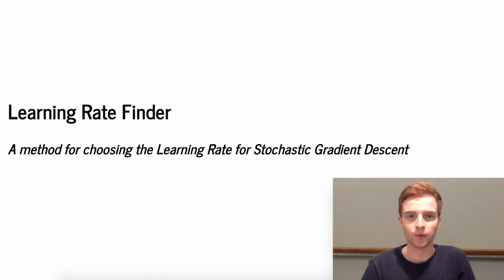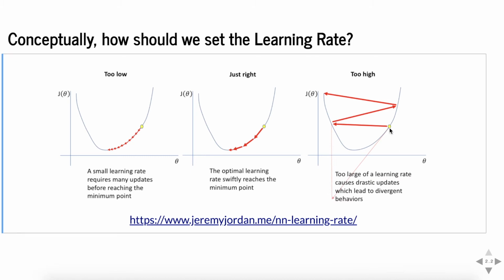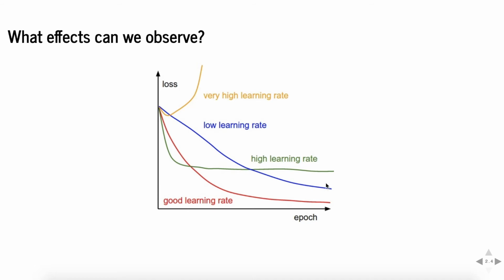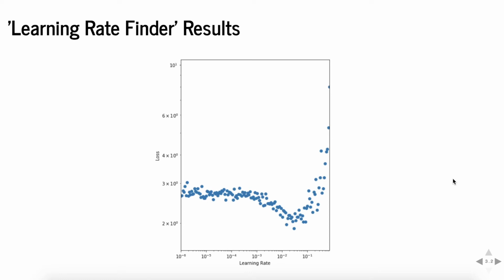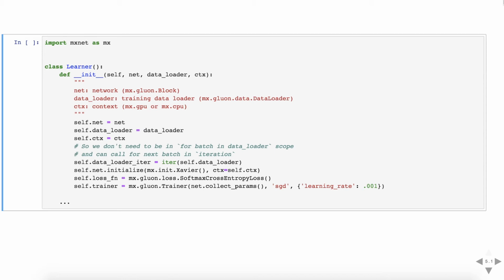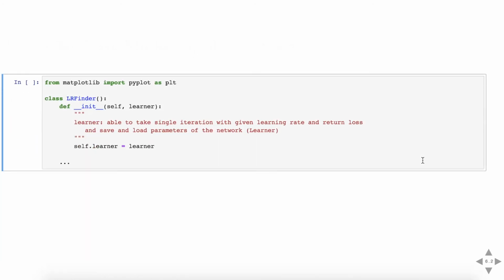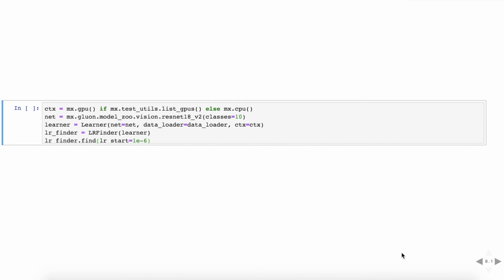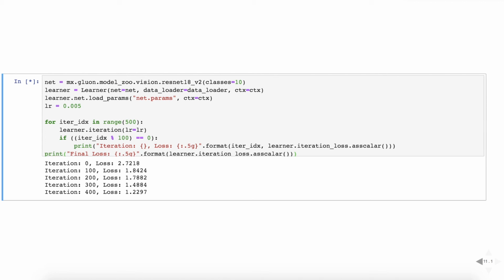Choosing the Learning Rate with LR Finder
Setting the learning rate for stochastic gradient descent (SGD) is crucially important when training neural network because it controls both the speed of convergence and the ultimate performance of the network. Set the learning too low and you could be twiddling your thumbs for quite some time as the parameters update very slowly. Set it too high and the updates will skip over optimal solutions, or worse the optimizer might not converge at all!

Leslie Smith from the U.S. Naval Research Laboratory presented a method for finding a good learning rate in a paper called "Cyclical Learning Rates for Training Neural Networks" In this video we implement a 'Learning Rate Finder' in MXNet with the Gluon API that you can use while training your own networks.